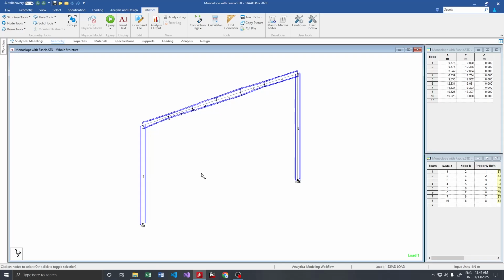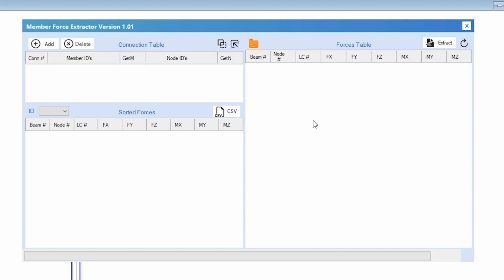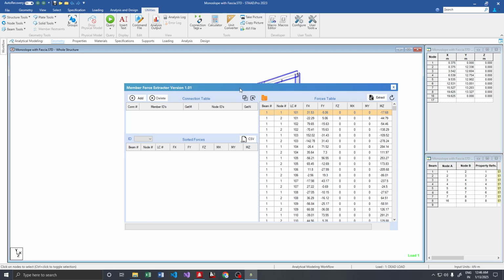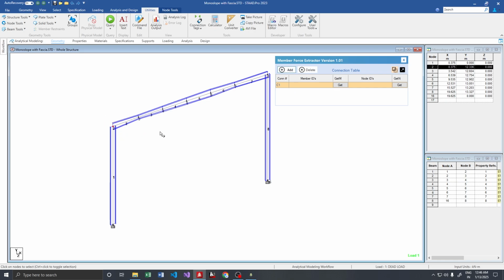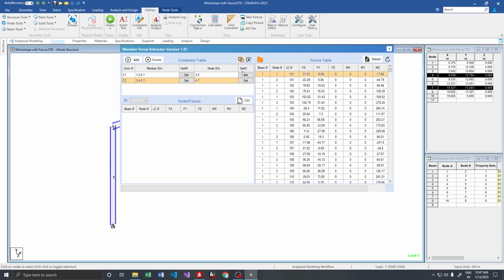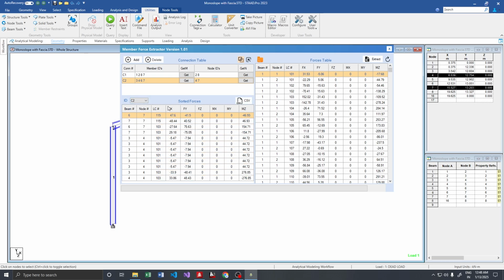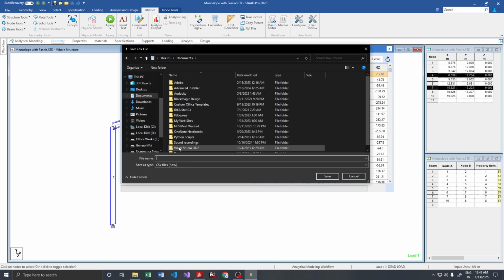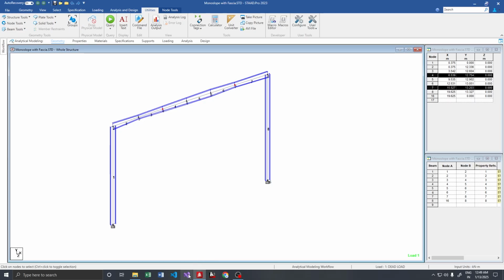STAAD User Tool: Connection Force Application | OpenSTAAD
STAAD Member Force Extractor Application can be used to Extract the Connection forces with ease and delivers the sorted maximum and minimum forces accordingly.

A waitlist for my upcoming course "Engineering With Code: A Programming Course for Civil Engineers" is up and filling.

For those who interested in my digital products and automation tools, kindly check out this store

For 1 on 1 consultation and doubt clarifying sections, you can reach me to my topmate account